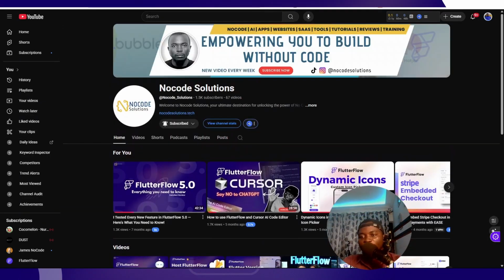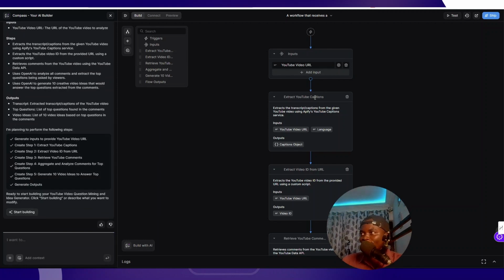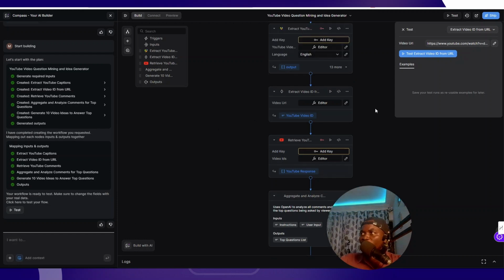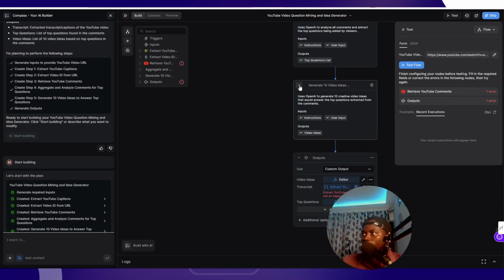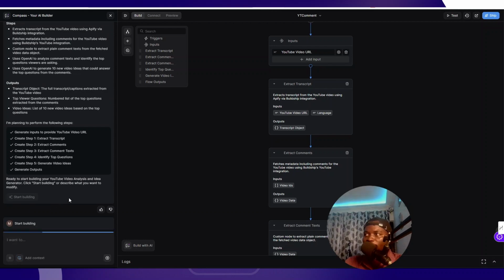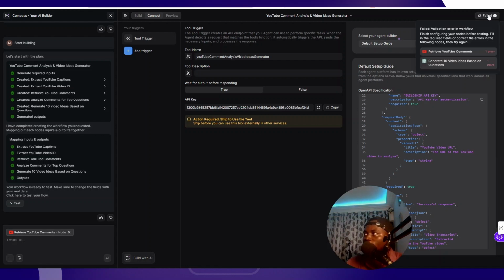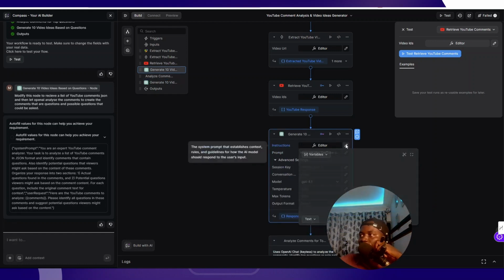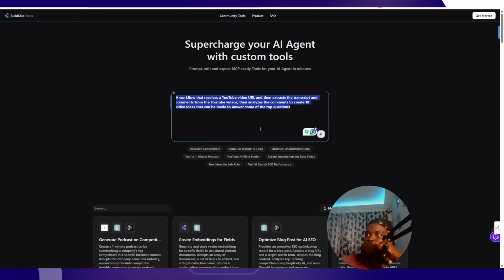Buildship Tools - First Glance | Make your AI agents Super Smart in Minutes!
The easiest way to power your AI agents! 🤖 Create custom tools with just a few prompts, supporting MCP & web APIs for seamless integration with Claude, ElevenLabs, VAPI, Cursor, and more with simple prompts. Build, ship, or self-host in one click!
Supercharge your AI agents with BuildShip Tools! 🚀 Learn more and try it out!